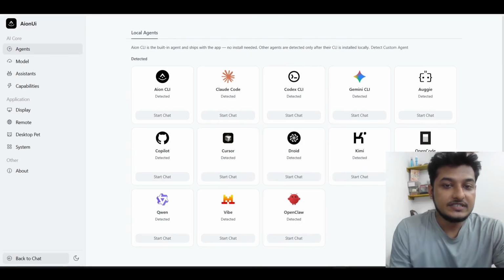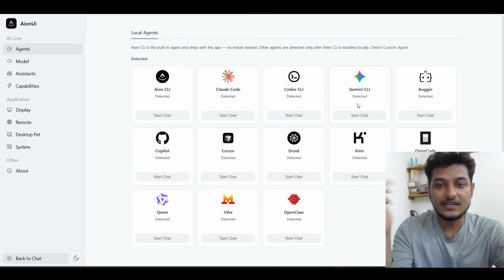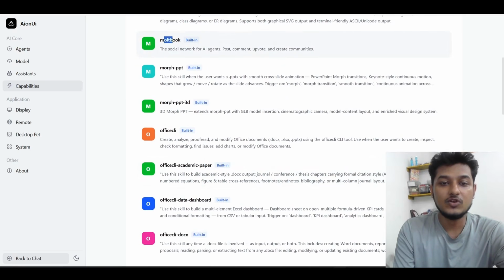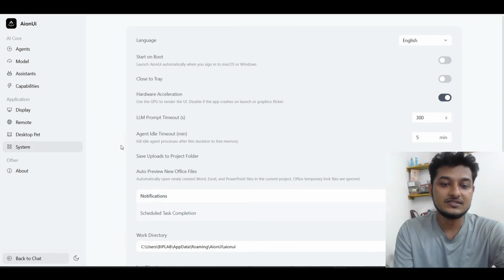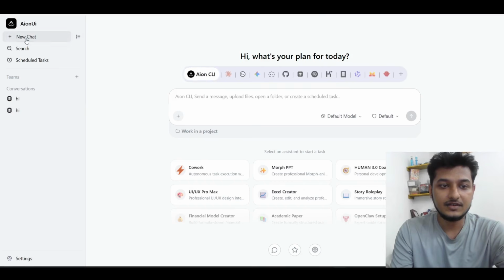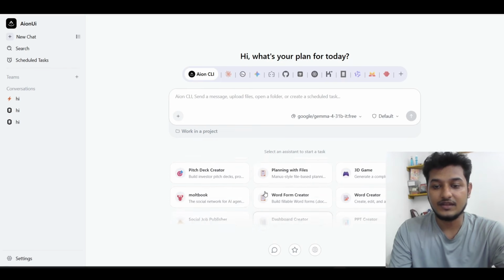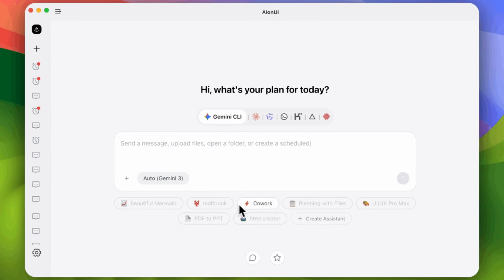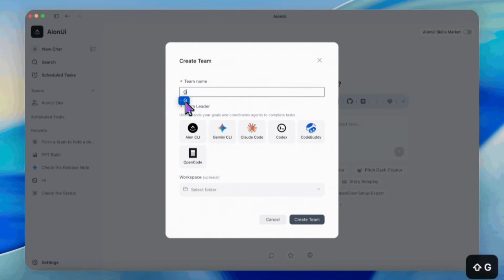AionUI: The Free Desktop AI Agent That Replace Openclaw/Claude Code/Cowork/Opencode & more